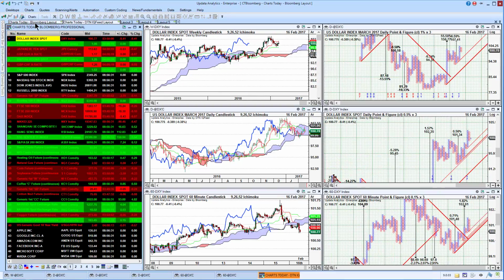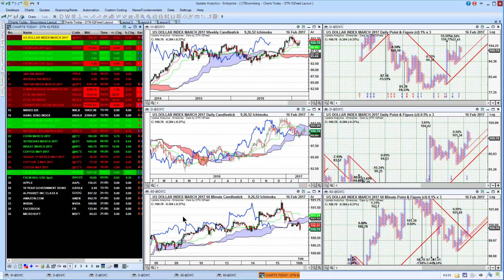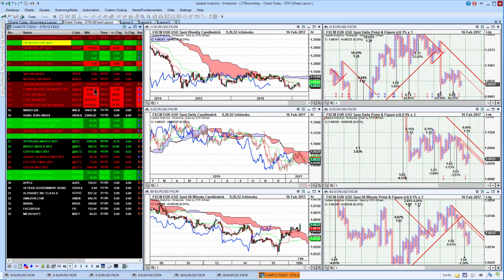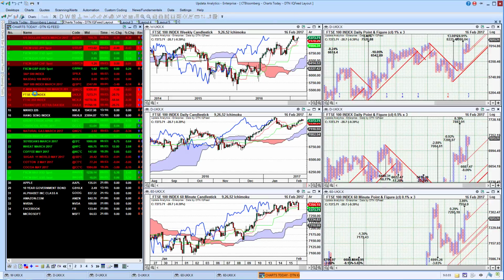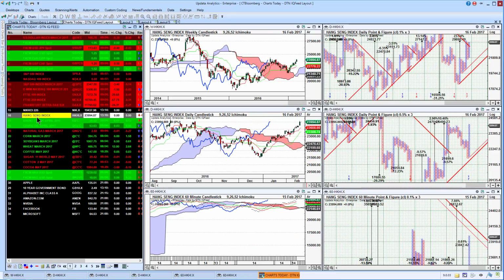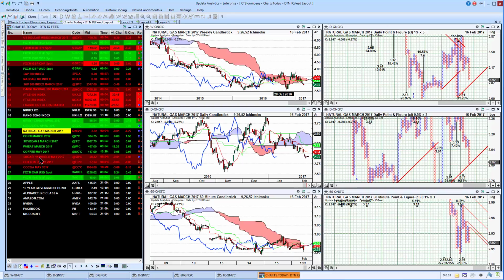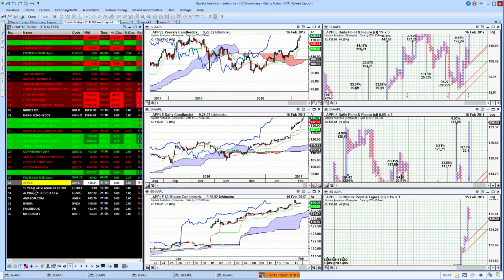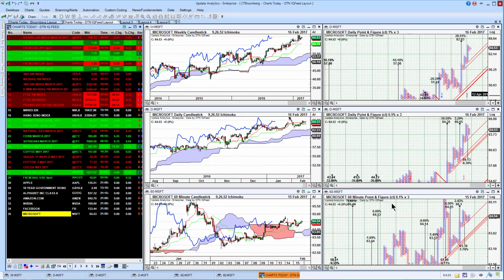Charts Today - 16 Feb 2017 - Dollar pulls back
Dollar pulling back but still in uptrend. US stocks keep going, Commodities struggle but gold and silver up.